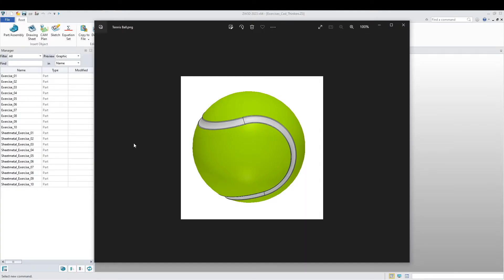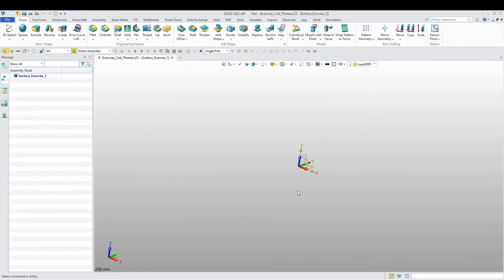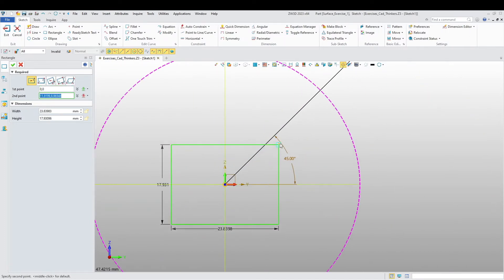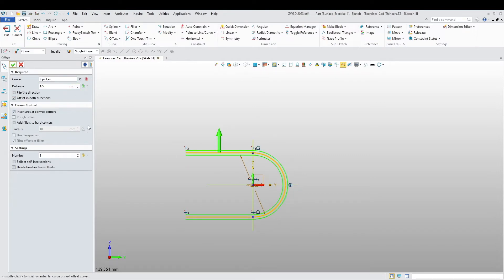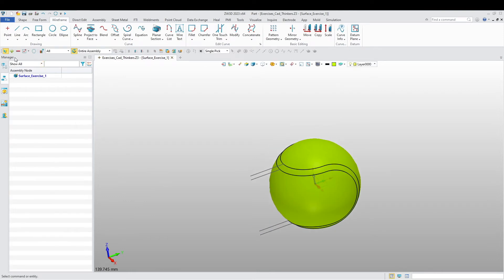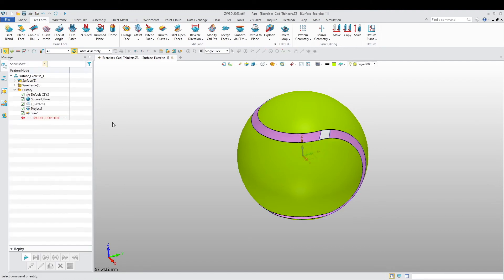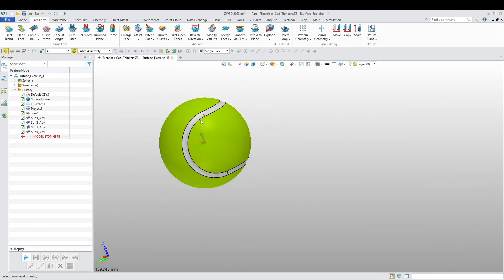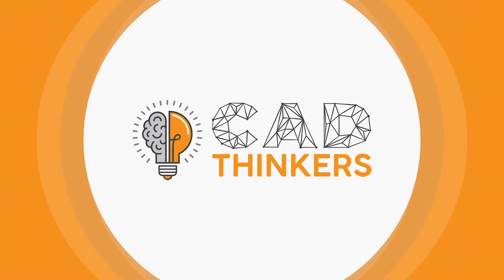ZW3D Tutorial - Surface Modelling - Beginner level - Exercise 1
Elements used in 3D environment is as follow:

- Shape Tab: Sphere
- Wireframe Tab: Project to Face
- Free Form Tab: Trim to Curve
- Free Form Tab: Conic Bi Rail
- Shape Tab: Fillet

Elements used in all sketches are as follow:

- Draw/Line
- Angular Dimension
- Reference
- Draw/Line
- One touch trim
- Offset